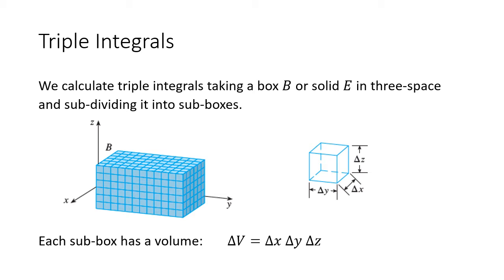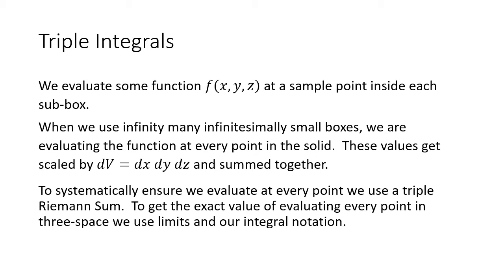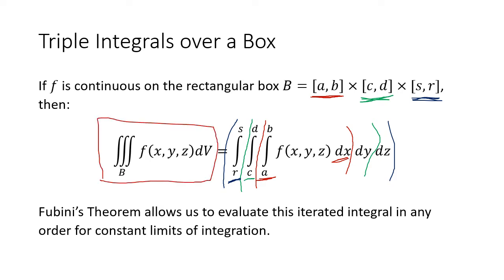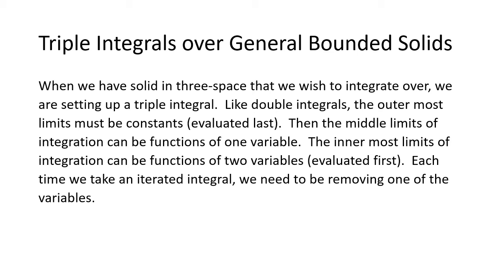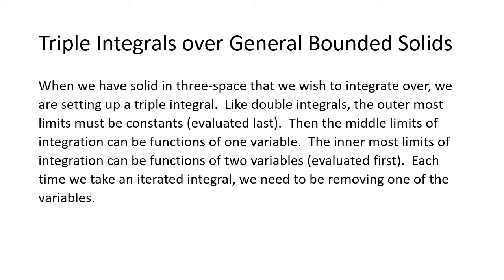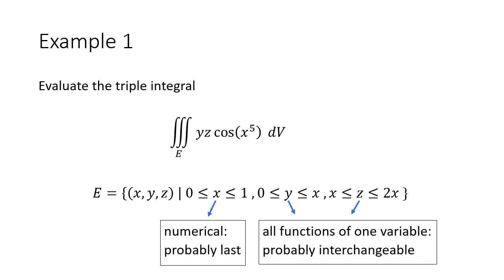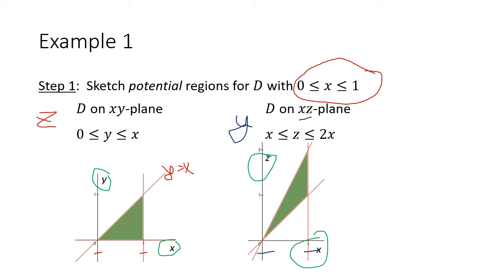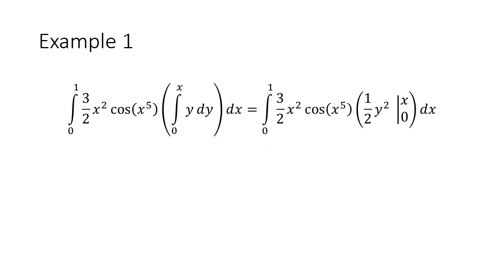Triple Integrals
This video introduces the concept of triple integrals